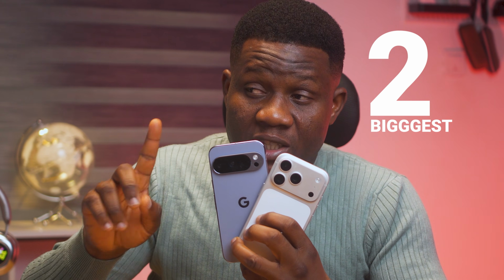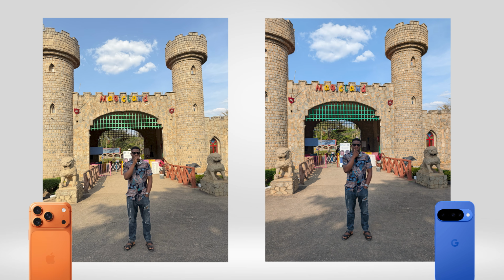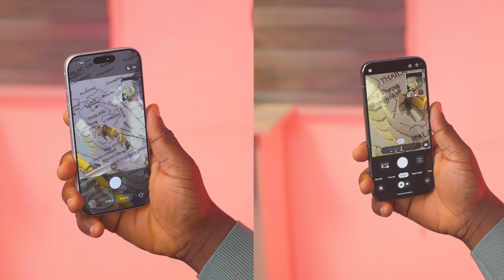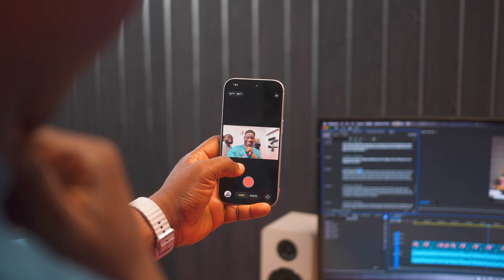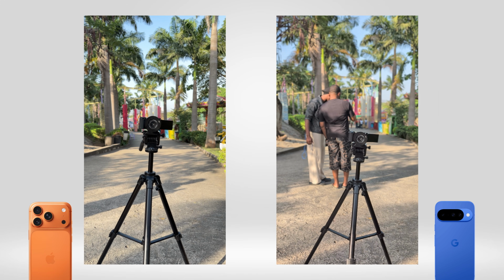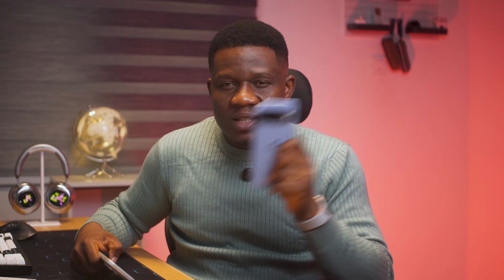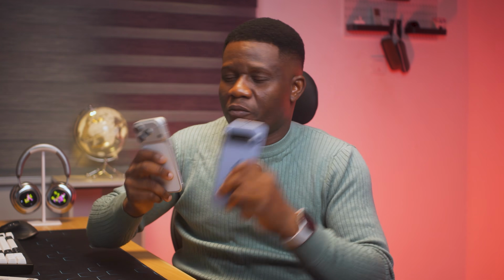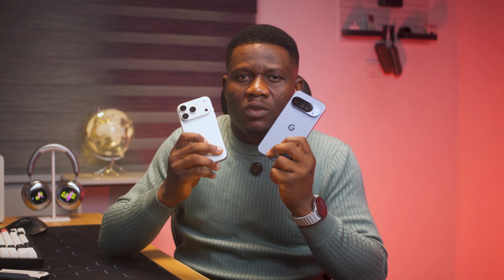iPhone 17 Pro vs Pixel 10 Pro: Don’t Believe the Narrative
I’ve been using the iPhone 17 Pro and the Pixel 10 Pro side by side for one week, testing everything that actually matters — cameras, software, AI features and processing power.

This is the real-world comparison you won’t see anywhere else.
No hype. No noise. Just the truth about how these phones perform in daily use.

Watch till the end to see why the Pixel 10 Pro might actually be better than most people think.